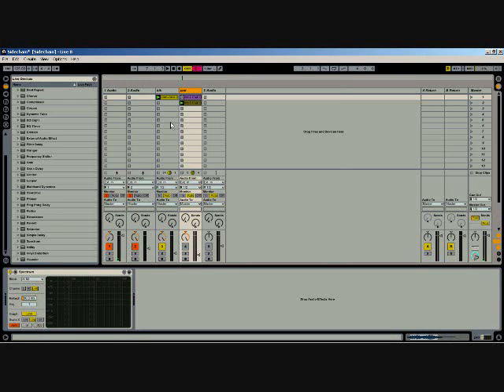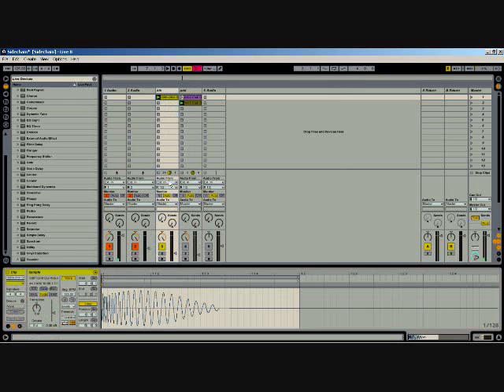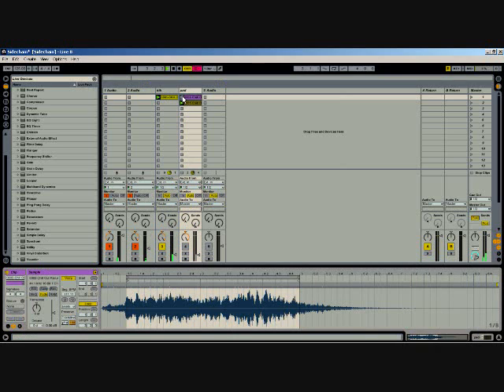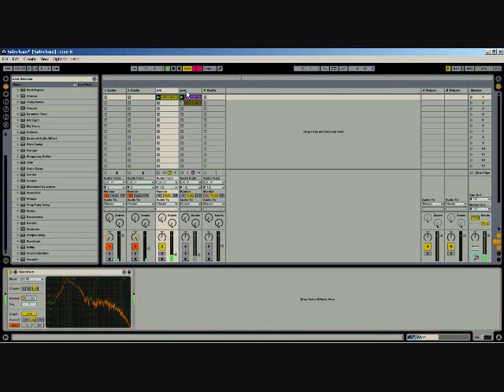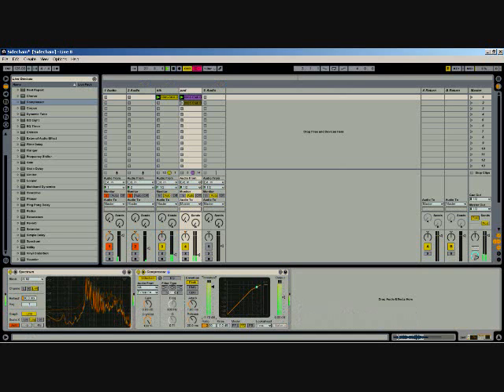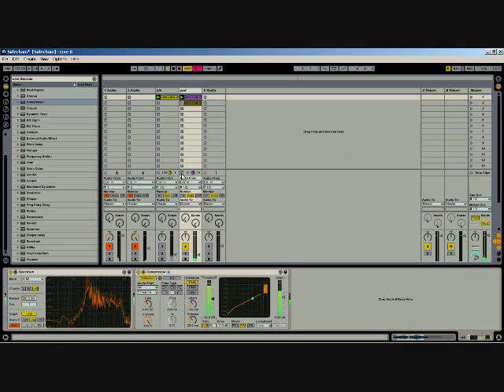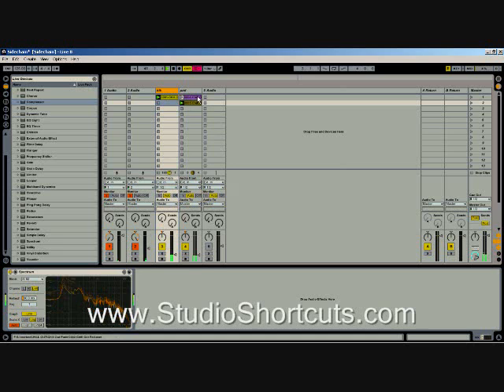Sidechaining In Ableton Live 8 Side Chain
In this video we show you how to SideChain in no time flat. Ableton is by far the easiest DAW to use for side chaining.

And email and let us know what else you'd like to see.

Tim & Darren